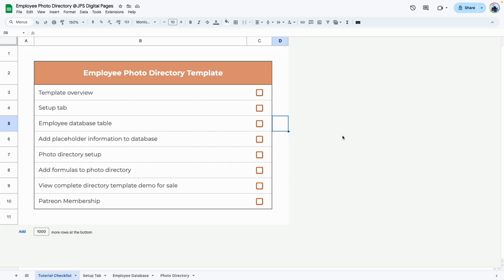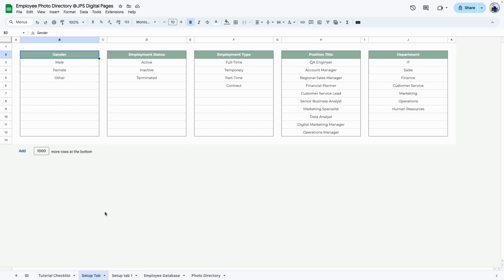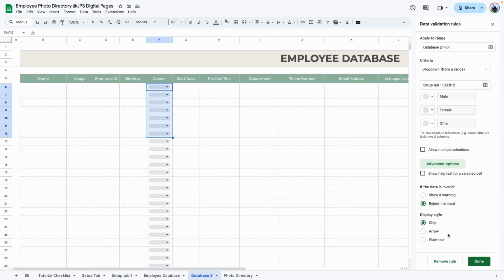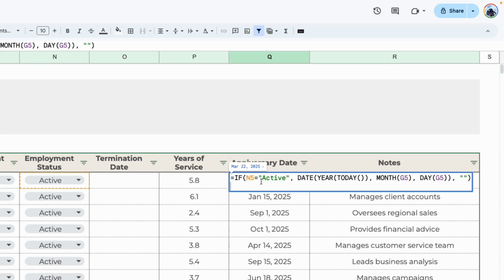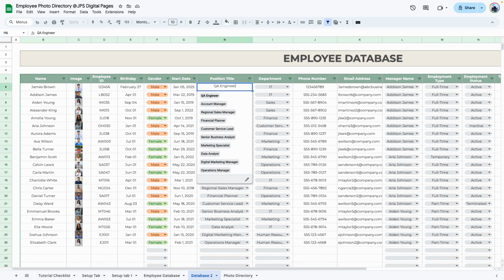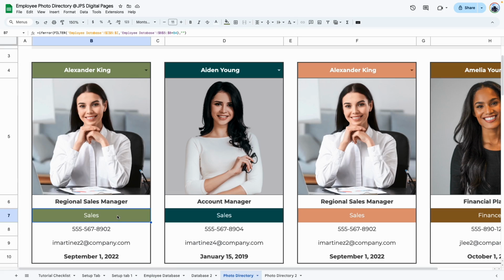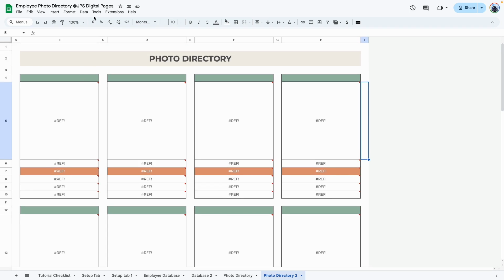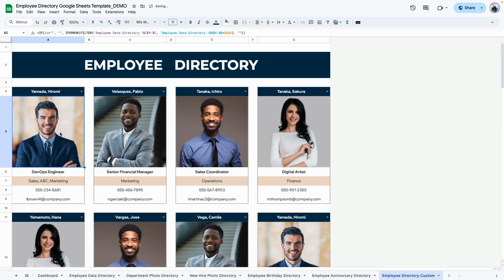Create a Customizable Employee Database & Photo Directory in Google Sheets | Step-by-Step Tutorial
In this video, I guide you through the process of creating a customizable employee photo directory template in Google Sheets. Perfect for organizing employee information, church directories, or any organizational database.

00:00 Introduction and Overview
00:56 Setting Up the Template
01:05 Creating the Setup Tab
05:03 Designing the Database Table
15:15 Adding Employee Details
16:05 Adding Filters and Sorting Data
17:06 Setting Up the Photo Directory
17:58 Creating Individual Employee Directory
19:50 Adding Formulas to the Photo Directory
26:29 Standardizing Images with Canva
29:51 Conclusion and Additional Resources